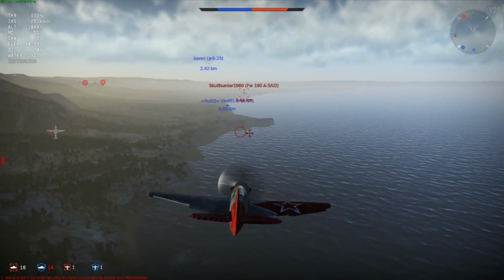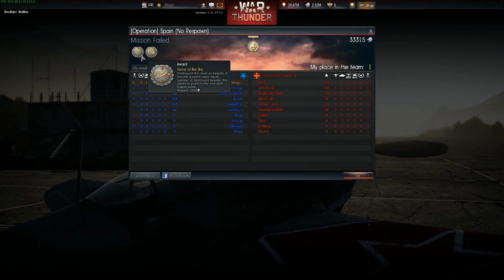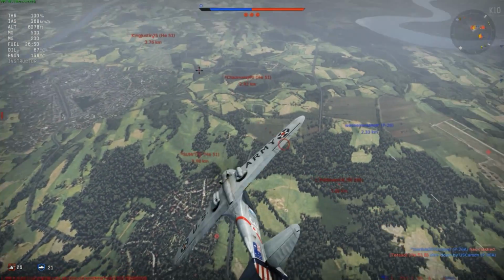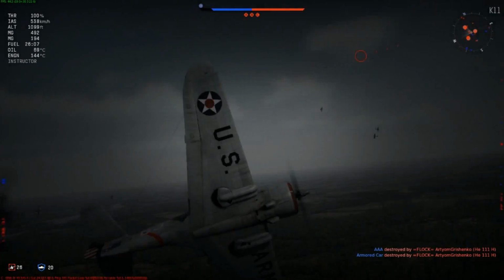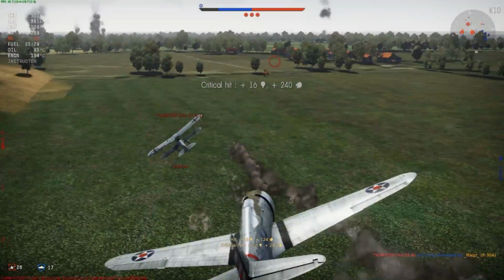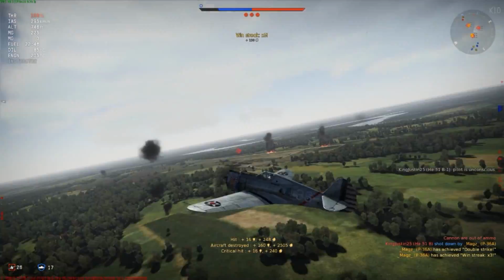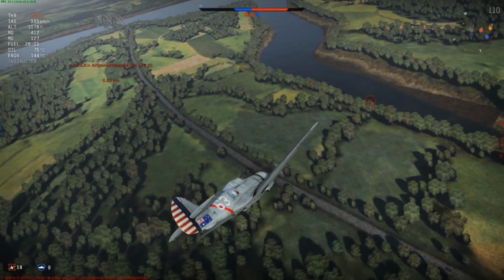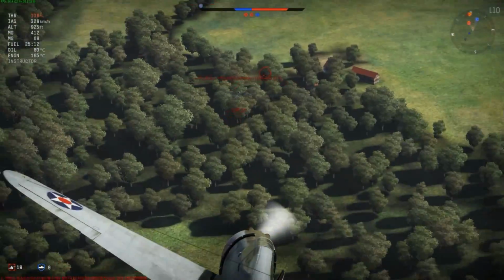War Thunder - Yak-9T & P-36A Hawk - Realistic Battle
War Thunder - Yak-9T & P-36A Hawk - Realistic Battle //1.41//

The Yak-9T, Once it was considered one of the most over powered aircraft in War Thunder. A lethal 37mm spitting weapon of arcade, But it never used to be popular in RB. Recently however I have been encountering them more and more in the skies of RB, Today I take mine into the skies for the first time in almost seven months to find out why.

Our second battle today is a subscriber request, Following my SBD-3 video SprechenDoubloons asked if I could fly out a low level fighter like the P-36 Hawk, Well as it turns out I've only ever flown the first Hawk once, And I don't remember flying it the other two have never been slotted. So today I take another low stock aircraft, the P-36A into battle. Lets see how I do.